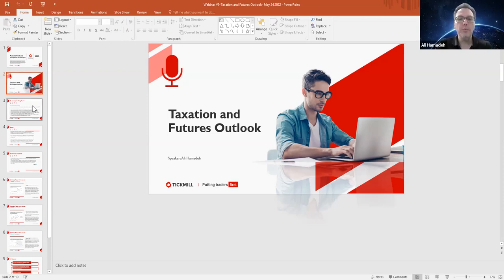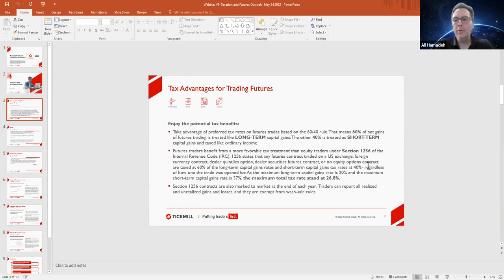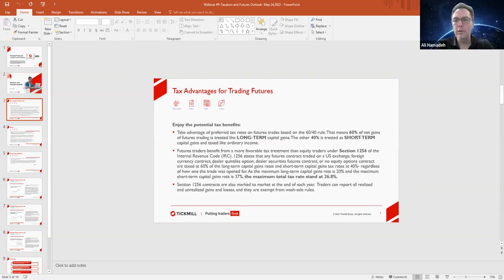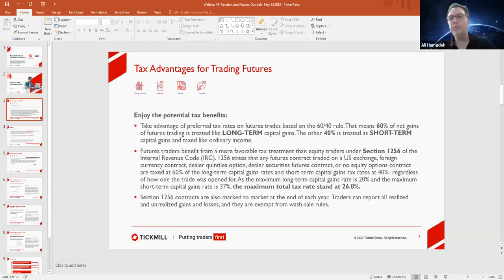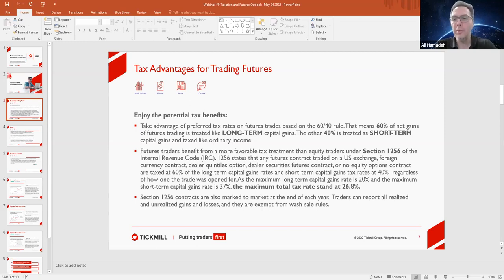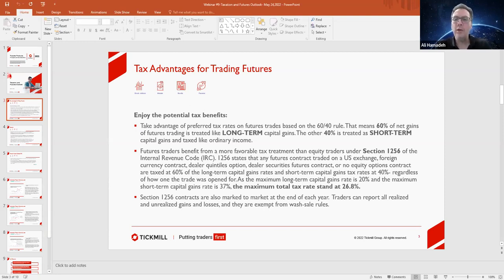Tax advantages | Live webinar with Ali Hamadeh